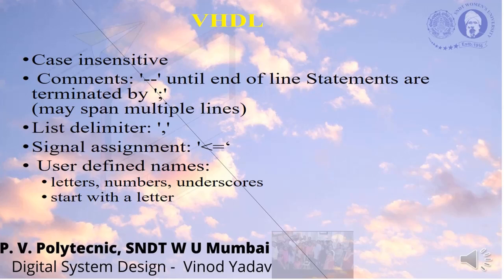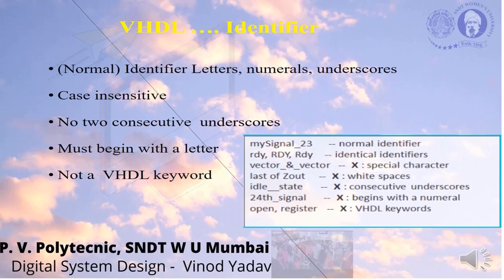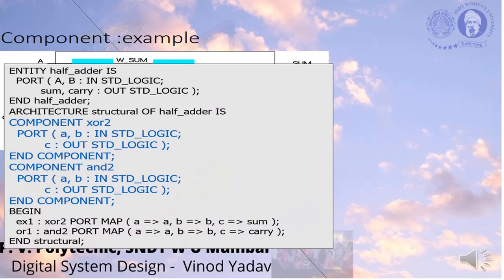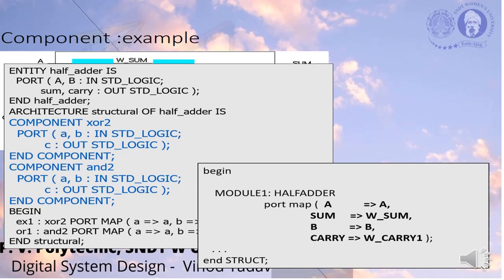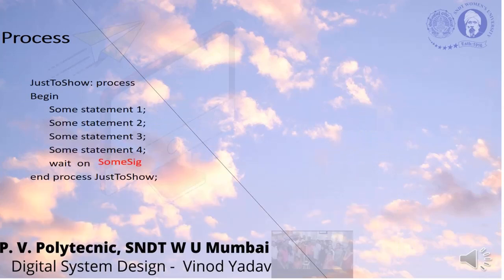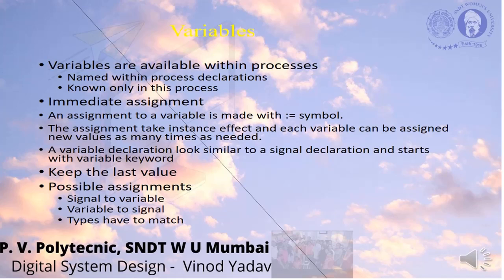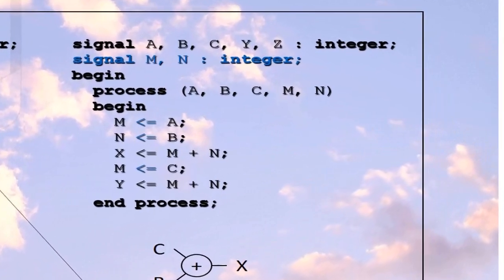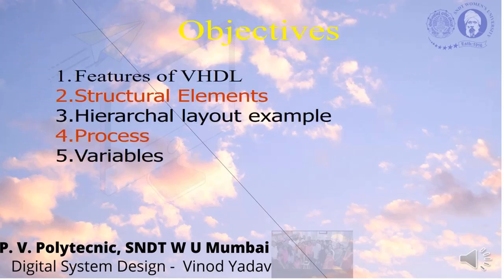VHDL: Architecture Part 2 | Lecture Series on VHDL Sessions 3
Lecture Series on VHDL: - Sessions 3: - Architecture Part 2, the lecture series is prepared as per requirement  of our diploma in electronics curriculum’s Semester VI Subject – Digital System Design. In this session we will be discussing about Architecture of VHDL.